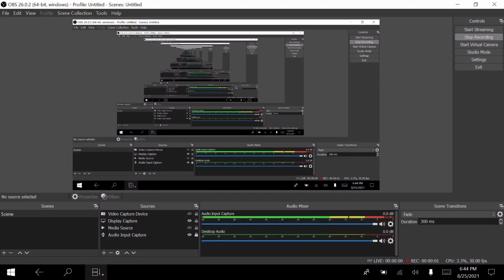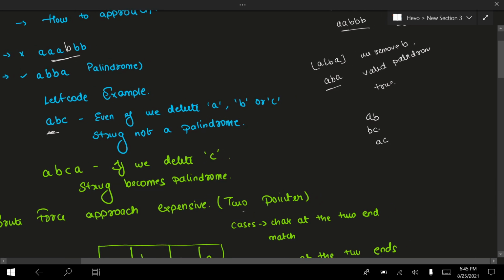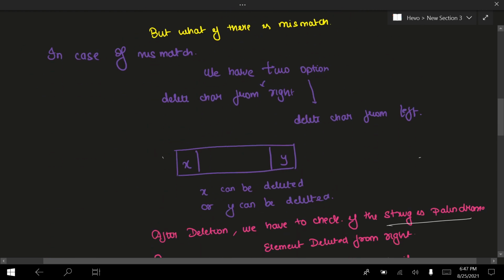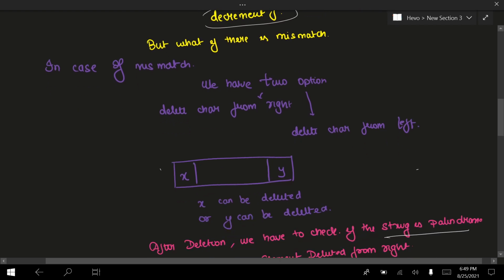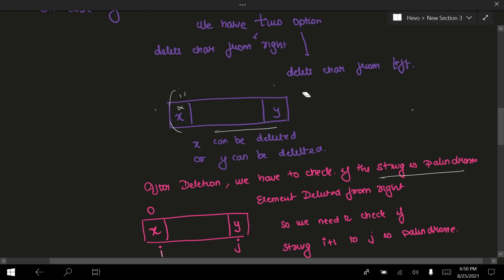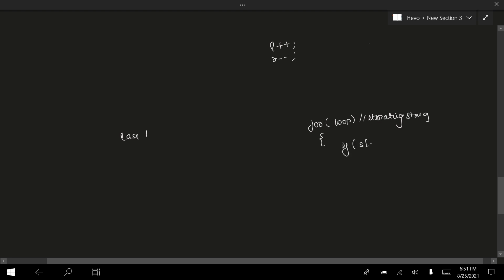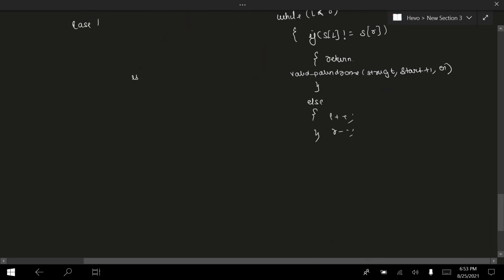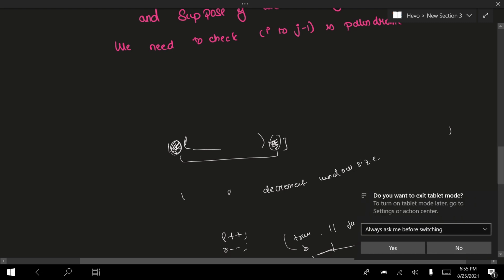LeetCode Easy: Valid Palindrome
Feedback are welcome, Drop me an email.